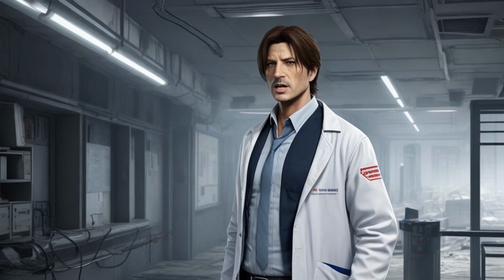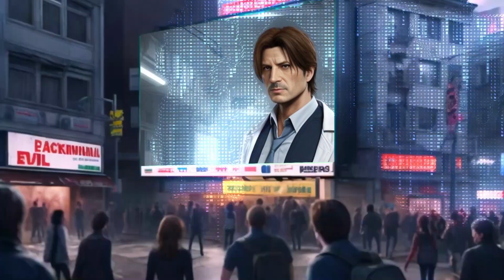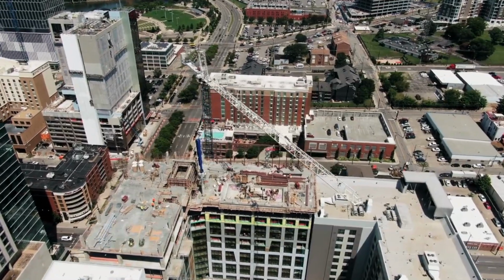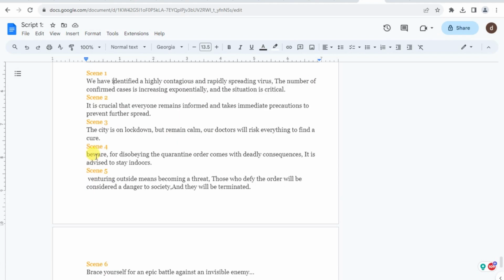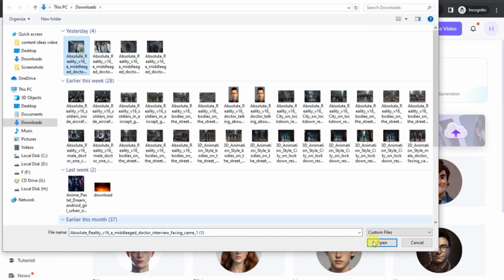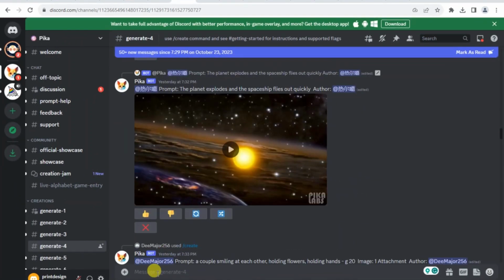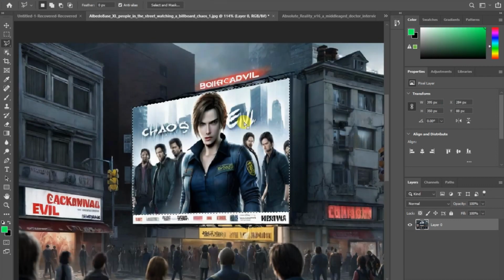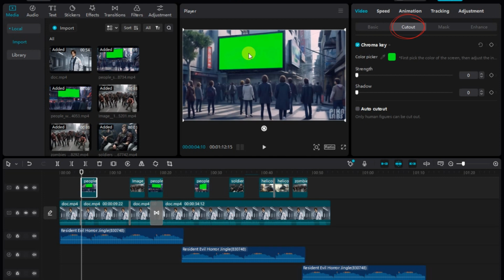AI Made A Movie Trailer (Here's How)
AI Movie Trailer! Experience the future of cinema with this groundbreaking AI movie trailer! Witness the fusion of cutting-edge technology and creative storytelling as artificial intelligence takes center stage. Prepare for a thrilling journey that pushes the boundaries of imagination and redefines filmmaking.

In this mesmerizing short film created by AI, you'll be captivated by stunning visuals, breathtaking cinematography, and an enchanting soundtrack. Explore the immense potential of AI in crafting unique stories that go beyond traditional boundaries.

Join the revolution and witness the viral potential of AI videos and shorts. Discover a new era of entertainment, where artificial intelligence paves the way for limitless possibilities in storytelling.